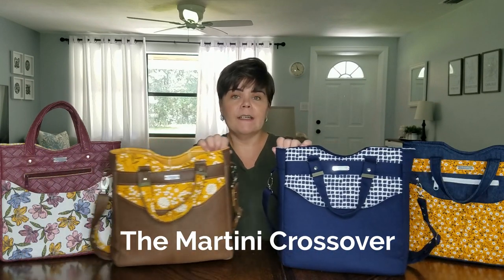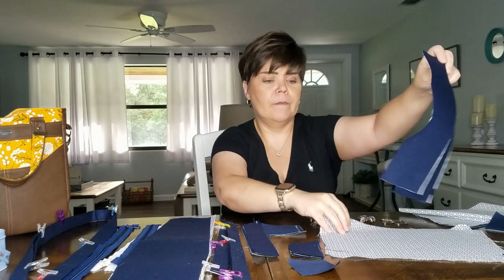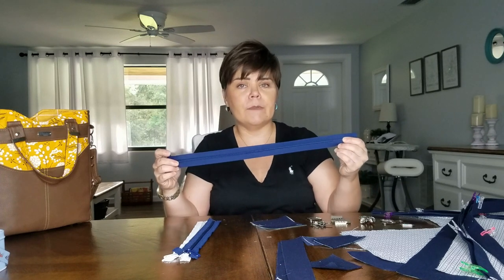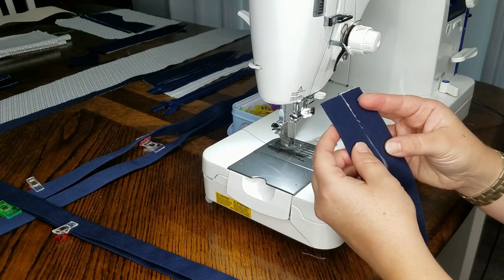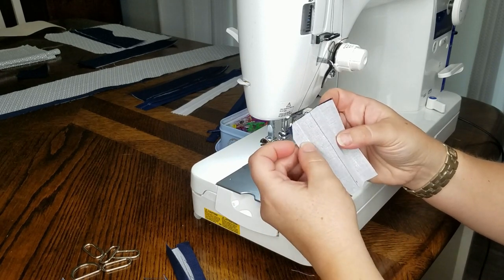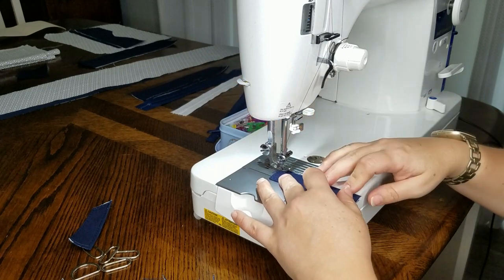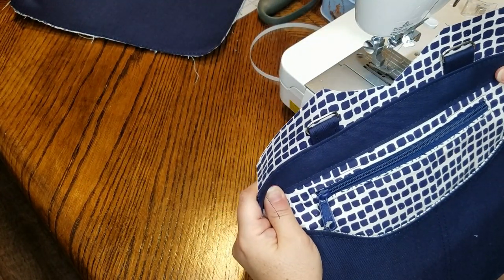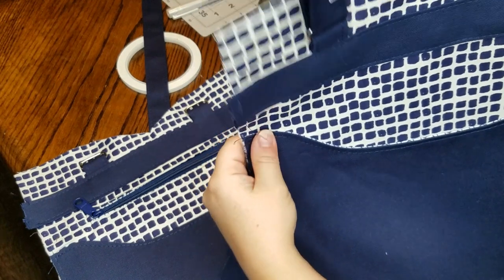Sewing Tutorial How to Sew the Martini Crossover by Sew Yours Patterns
Make sure to join the Facebook Group so you can ask questions or show off your completed Martini Crossover.

If You Want to send me mail my address is:
Sew Yours Patterns
11150 N. Williams Street - 108-164

HARDWARE USED ON THIS BAG:
Handle Connector (optional)
Rivets (optional)
Swivel Clasps
D Rings
Tri -Glide
Purse Feet with Prongs
Purse Feed with Screw/Studs

Juki Haruka TL-18QVP Sewing Machine

Juki Hinged Zipper Foot

Quilting Clips

Gingher Thread Nippers

Gingher Left Handed Scissors
Gingher Right Handed Scissors

Cutting Mat

6" x 24" Quilting Ruler

1" x 6" Ruler